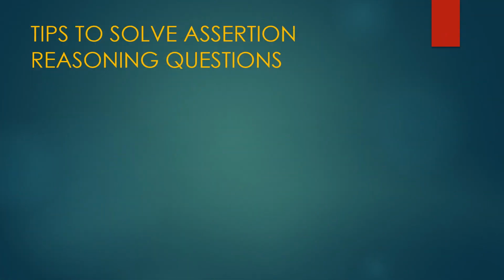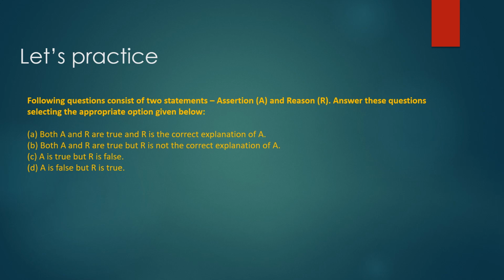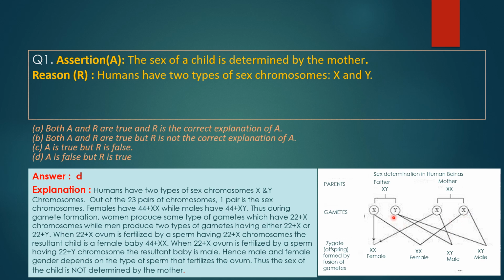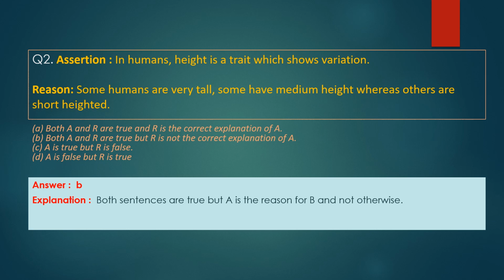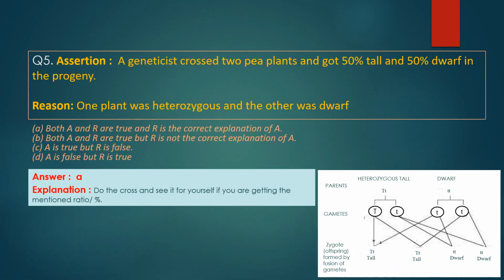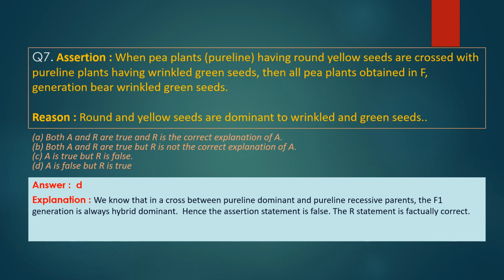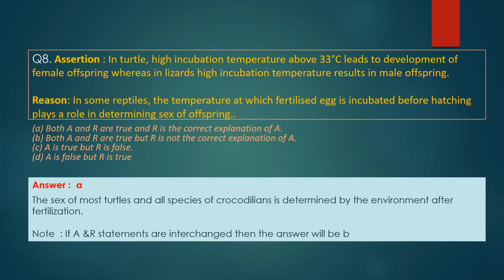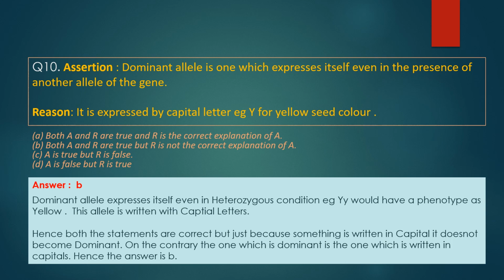Assertion & Reasoning Questions | Heredity Std 10 CBSE | Solved & Explained | Tips to get 100% right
In this video Assertion & Reasoning Questions | Heredity Std 10 CBSE | Solved & Explained | Tips to get 100% right, I have tackled various types of questions and have explained how to solve and answer them. One strategy doesnot work for all questions. Watch the video to know more.